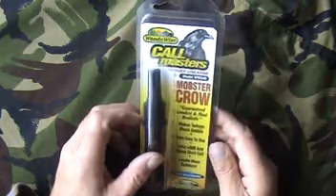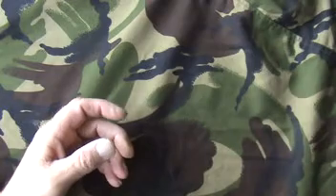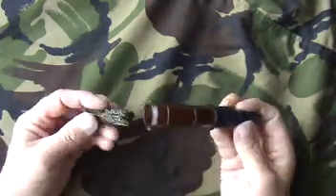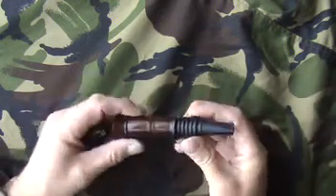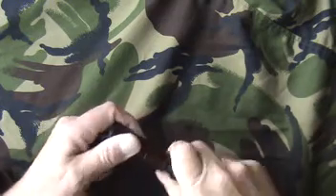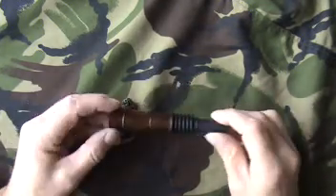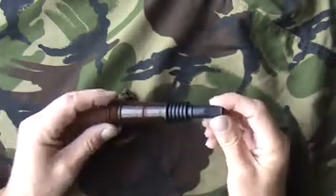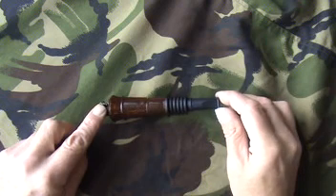WOODS WISE MOBSTER CROW CALL FOR CALLING OR SHOOTING CROWS OUT OF THE BOX REVIEW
WOODS WISE CROW CALL FOR CALLING OR SHOOTING CROWS OUT OF THE BOX REVIEW